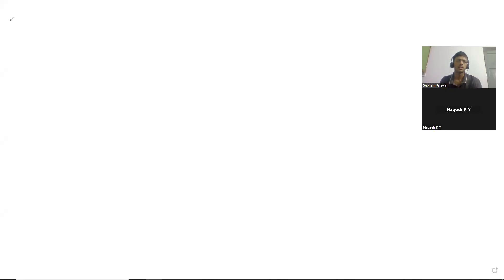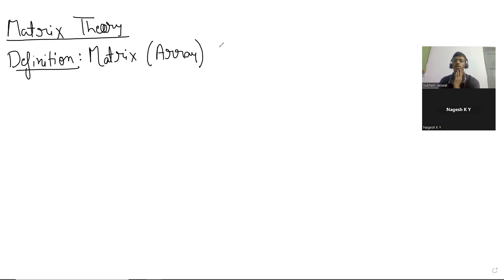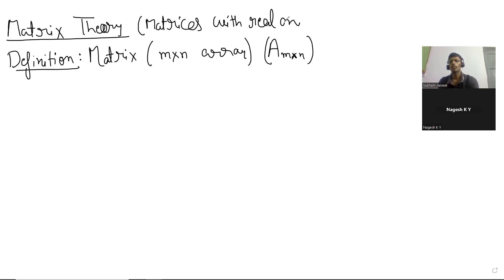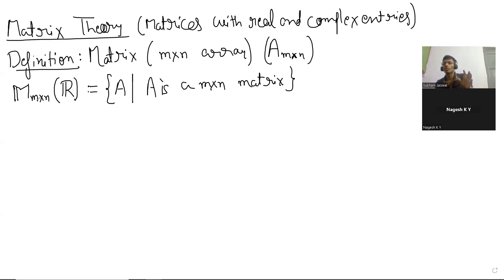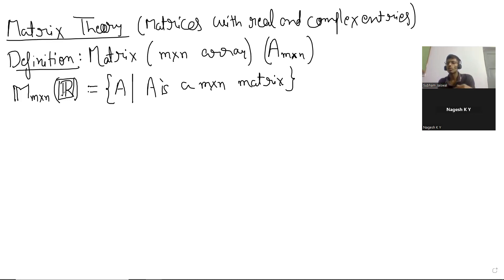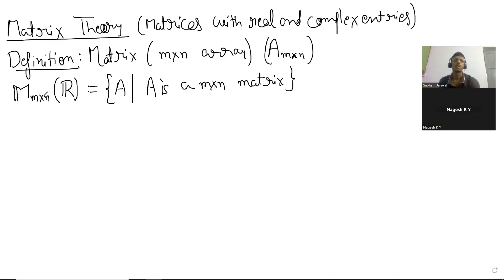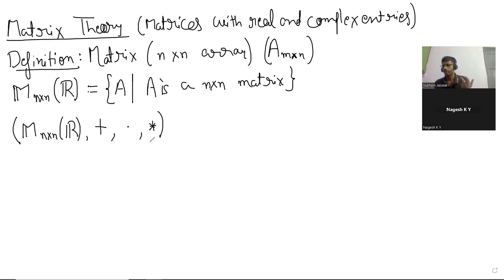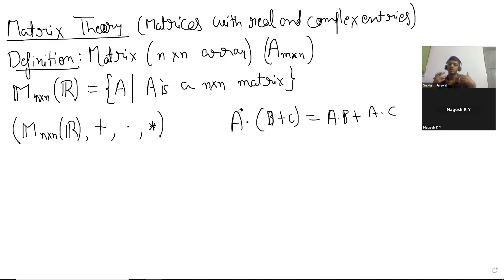Introduction to matrices 1